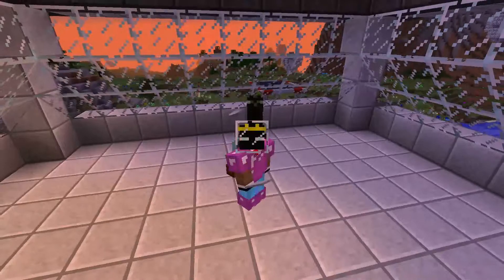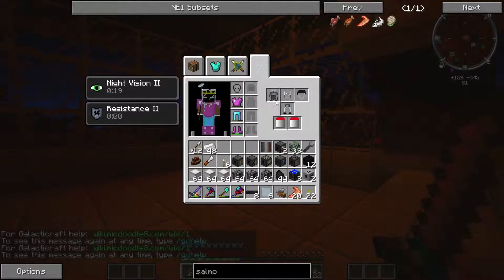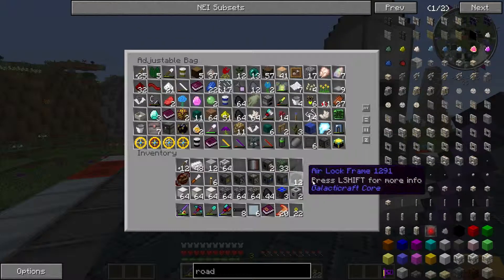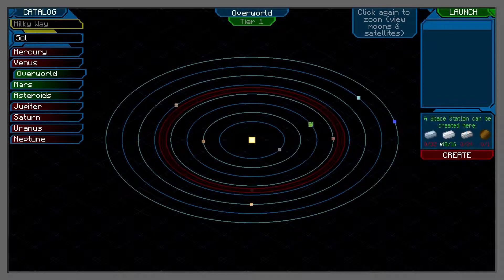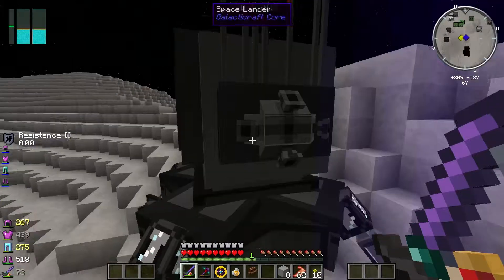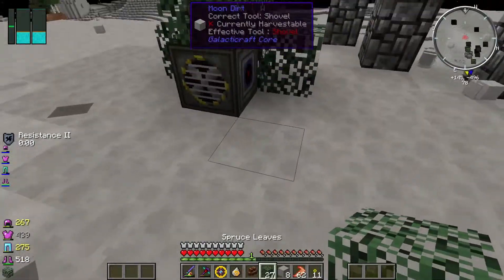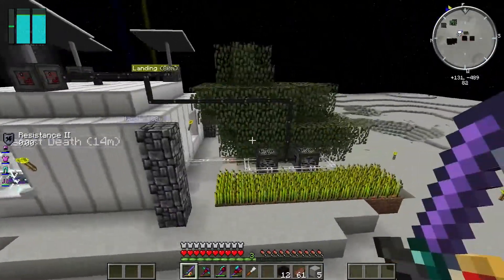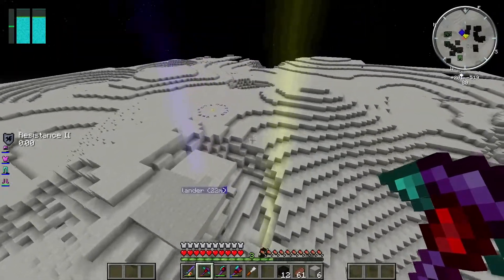Fly me to the Moon ~ Modded Minecraft Modsauce Ep8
In this episode we travel to the moon and build a hideaway!

Fenaqua Plays Minecraft!

Tell me what you liked this time and give suggestions for the next time!

Follow the Channel on Social Media and twitch to get the full community Experience!
Twitch.tv: Fenaqua